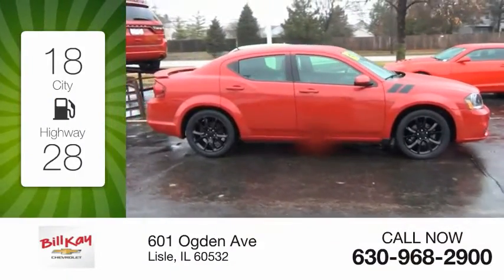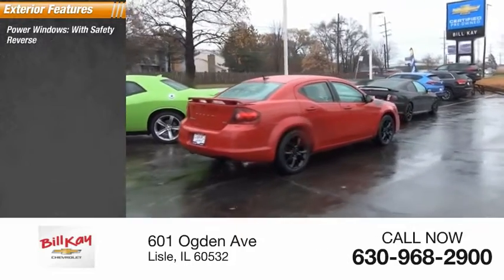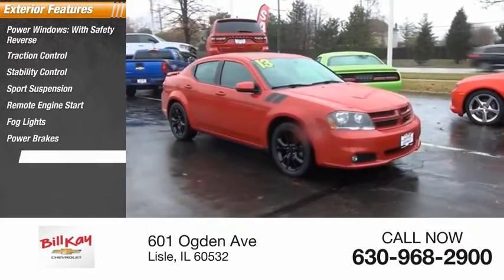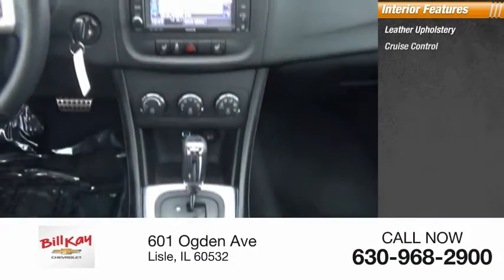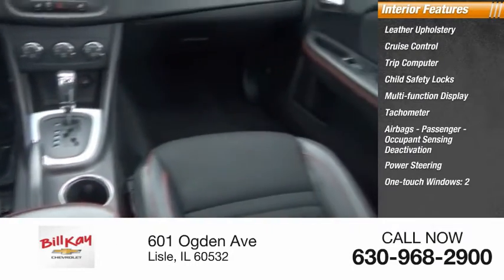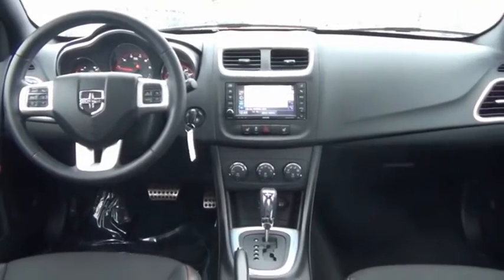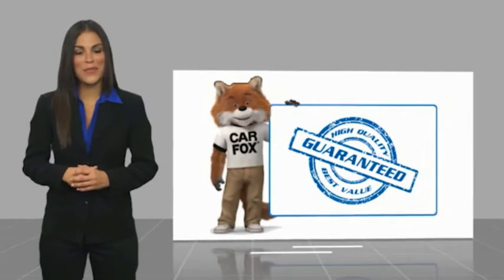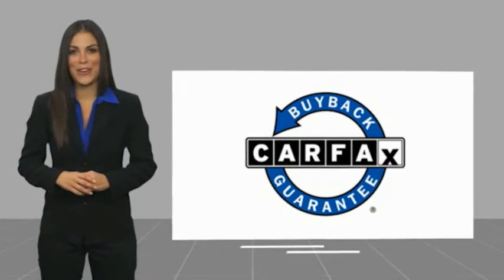Used HP24790B 1C3CDZBG3DN755611 2013 Dodge Avenger R/T HP24790B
Clean CARFAX. Red Line 2013 Dodge Avenger R/T FWD 6-Speed Automatic 3.6L V6 24V VVT 1-Year SIRIUSXM Traffic Service, 1-Year SIRIUSXM Travel Link Service, 40GB Hard Drive w/20GB Available, GPS Navigation, Integrated Voice Command w/Bluetooth, Power Express Open/Close Sunroof, Quick Order Package 27L, Radio: Uconnect 730N CD/DVD/MP3/HDD/NAV, SIRIUSXM Traffic, SiriusXM Travel Link, Sun/Sound Group, Touch Screen Display Monitor.Odometer is 23883 miles below market average! 19/29 City/Highway MPGAwards:  * Ward's 10 Best Engines   * 2013 IIHS Top Safety PickBill Kay specializes in financing and serves the Naperville, Lisle and Downers Grove area. If you're an 800 seeking low rates, or have tarnished credit looking for an approval, we can help. Prior bankruptcies, repossessions, matricula, TIN, no money down... no problem. Let us help you The Bill Kay Way!Reviews:  * If you want a car whose looks portray swagger but you can't pony up to a Dodge Charger, the 2013 Dodge Avenger just might be your style. Source: KBB.com  * Strong V6 engine; lots of features for the price; composed ride and handling. Source: Edmunds